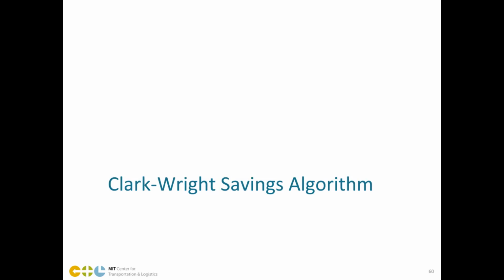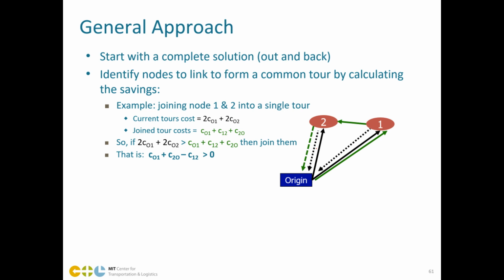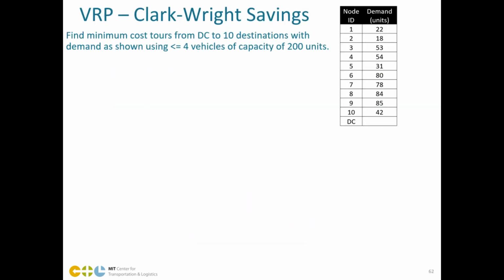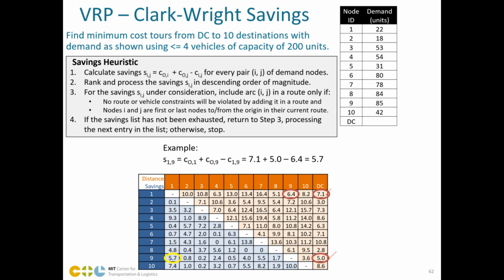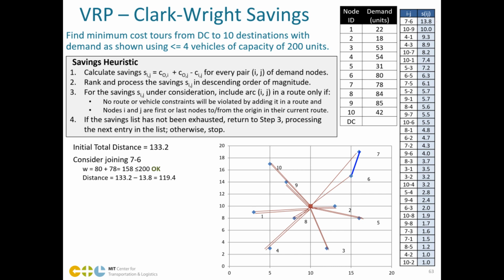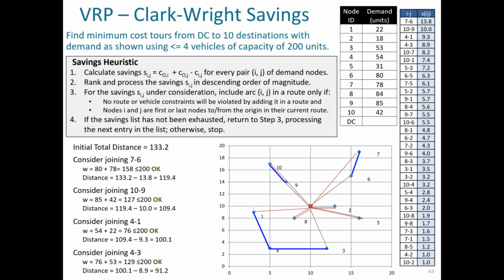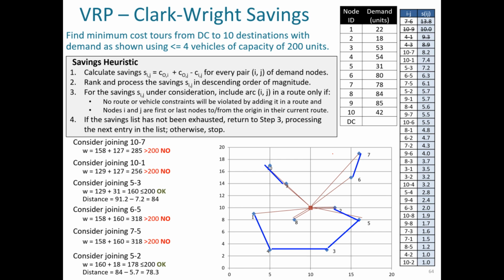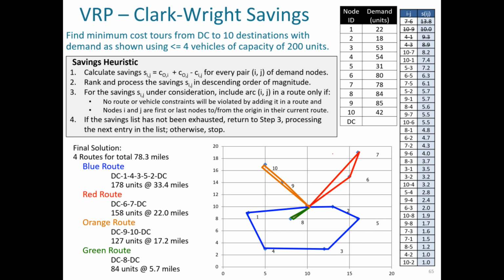MITSCAXX2016-V015500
SC0x_W4L1S8.mov